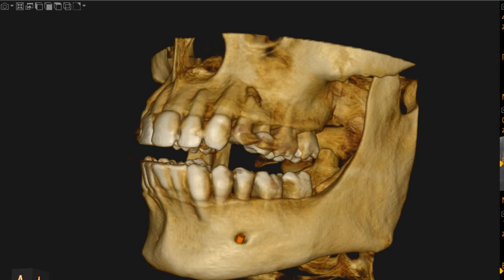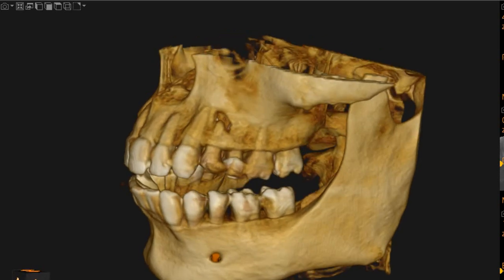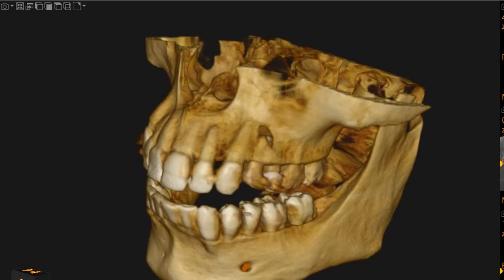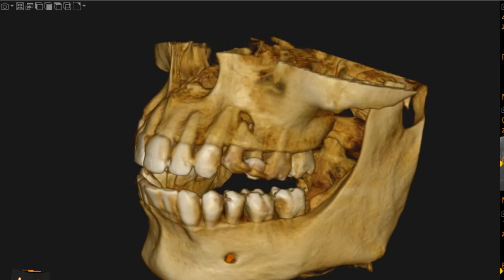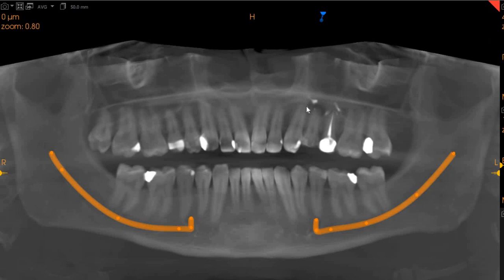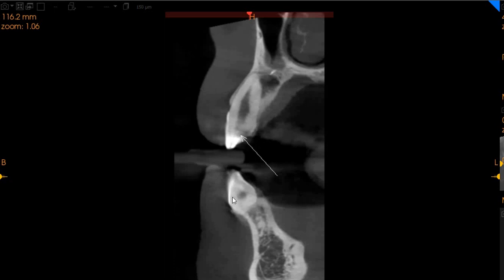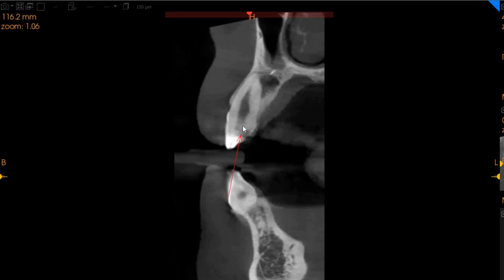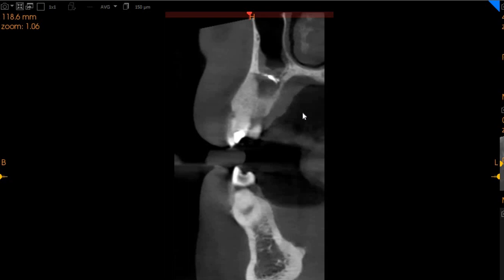ZE - Dr. IQ